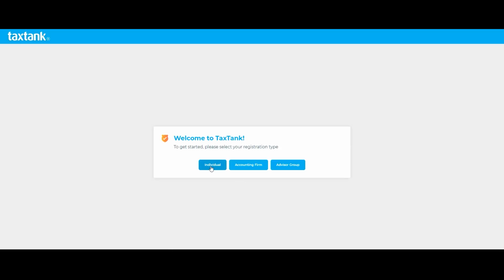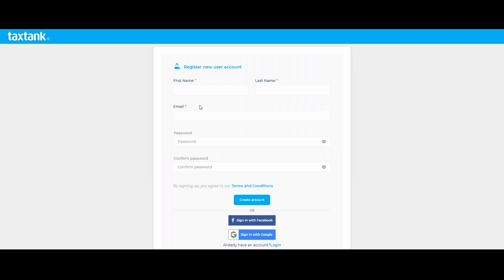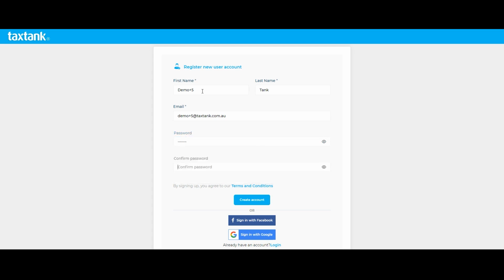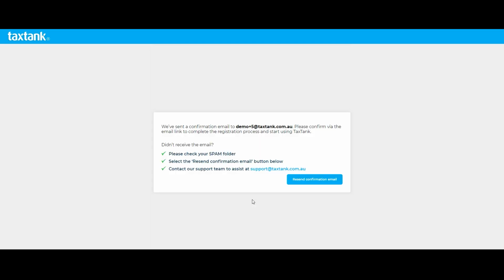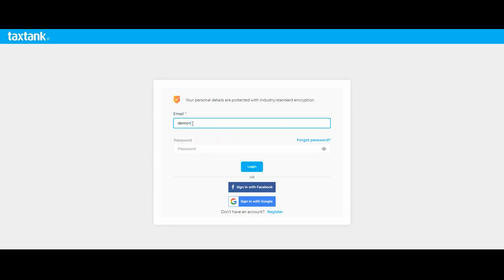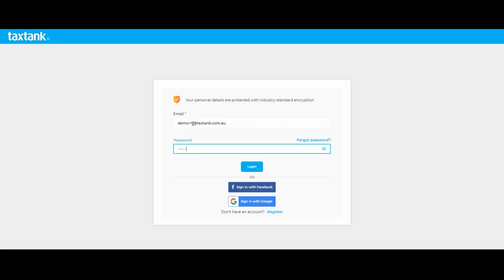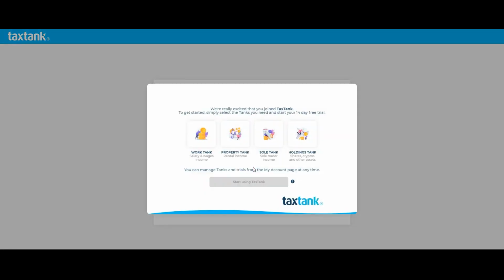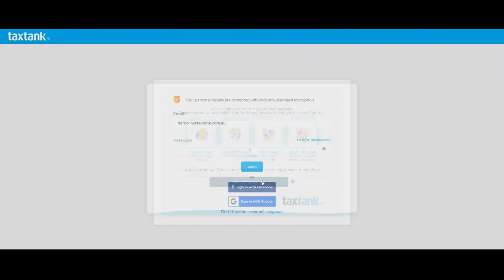How to get started with TaxTank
⚖️ For Individual Taxpayers:
Set a secure password and confirm it before hitting "Create an Account." A confirmation email will land in your inbox within seconds. Now, you're all set to dive into the world of TaxTank.

🏢 For Accounting Firms and Advisor Groups:
Select the relevant button to register your account and efficiently manage your team and clients. TaxTank empowers you to streamline your operations seamlessly.

🛠️ Navigating Your Dashboard:
Upon your first login, a pop-up will guide you in selecting your income types. Whether it's work, property, business, sole trader income, or holdings for shares and crypto – pick what's relevant to you. You'll then be redirected to the main dashboard, where a handy checklist in the bottom right corner ensures a customised onboarding experience based on your chosen income types.

📊 Why TaxTank?

TaxTank is the all-in-one personal finance software designed for individuals ready to take charge of their finances. No more juggling spreadsheets or searching for scattered information.

Now you can effortlessly track your incomes, expenses, properties, shares, and cryptos, all in a single, organised hub. Simplify your tax management and make informed financial decisions without the hassle.